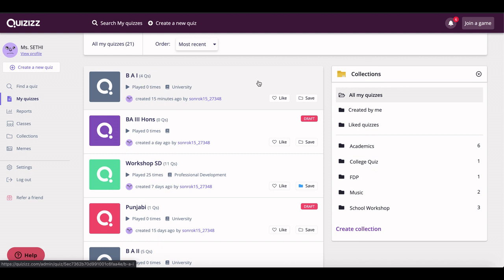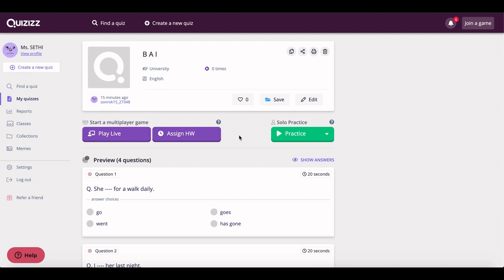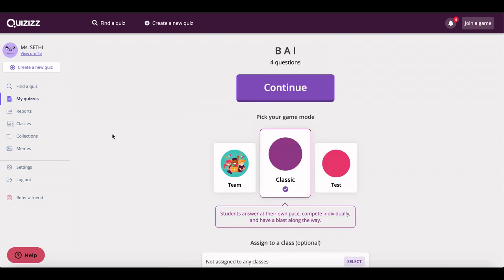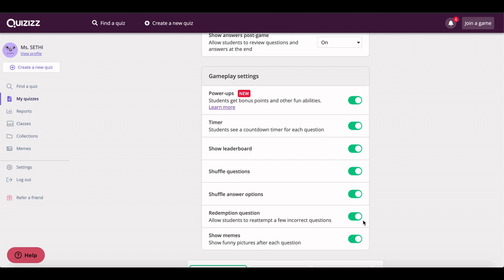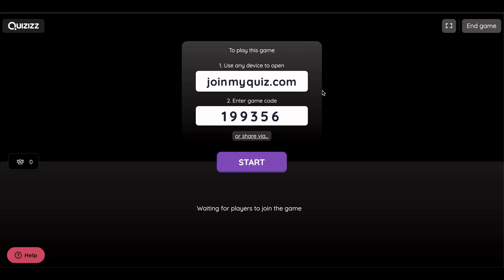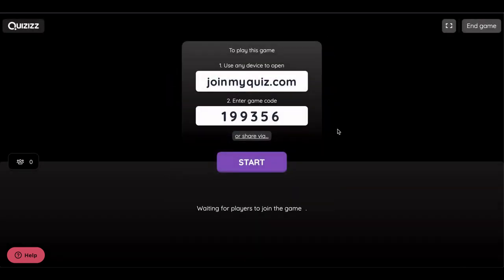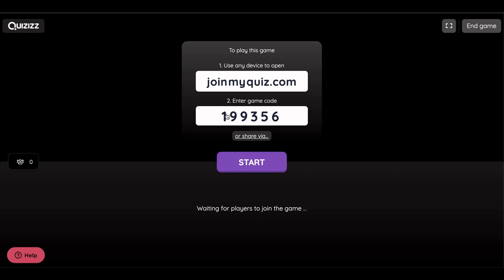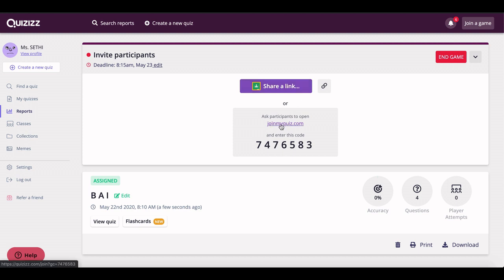4. Quizizz: Shaing with Audience